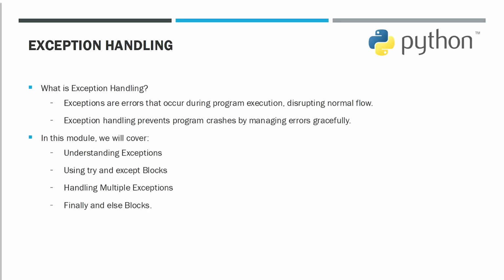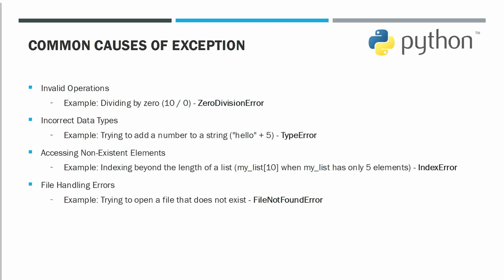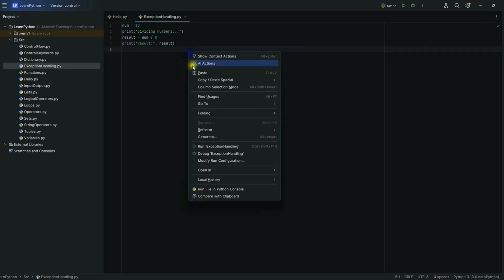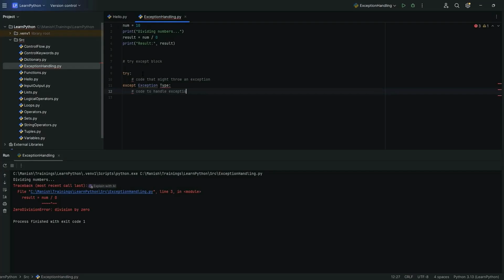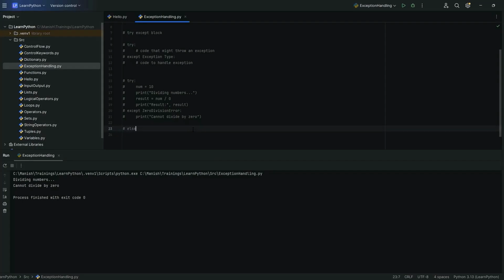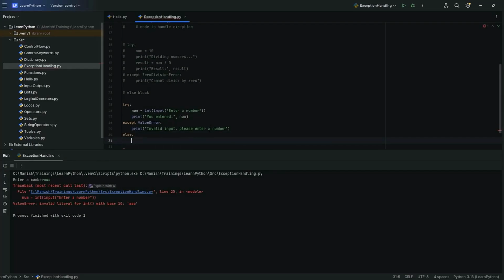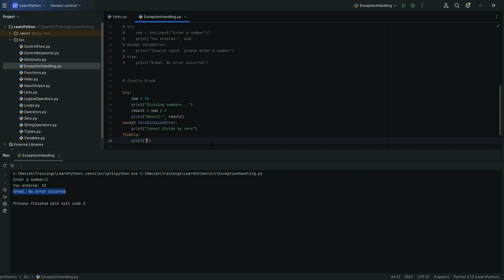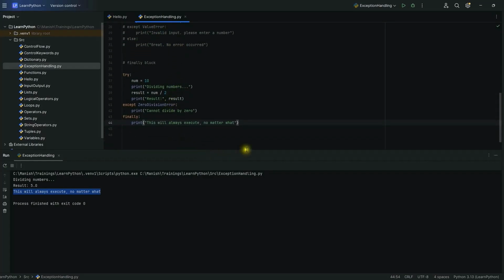17 - Python for Beginners : Zero to Hero - Exceptions